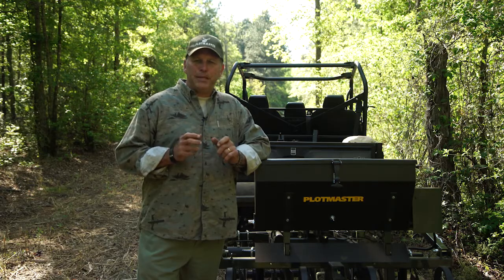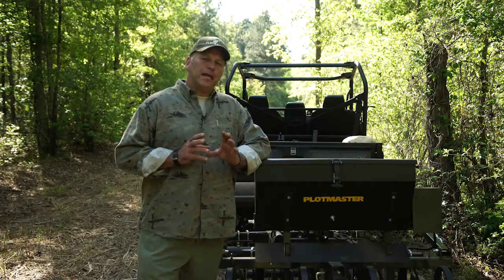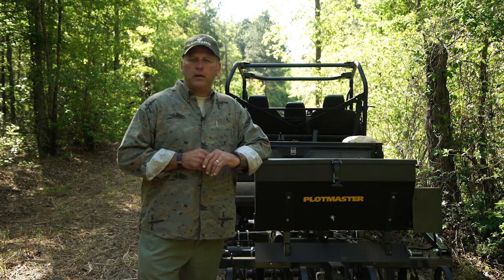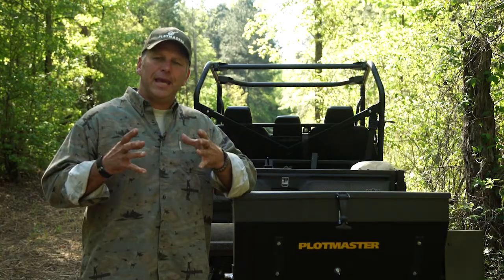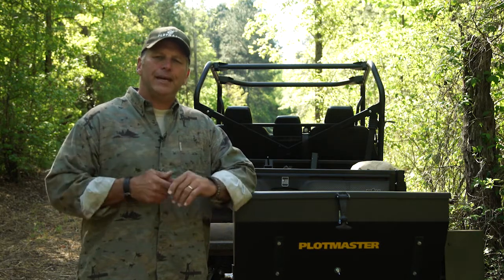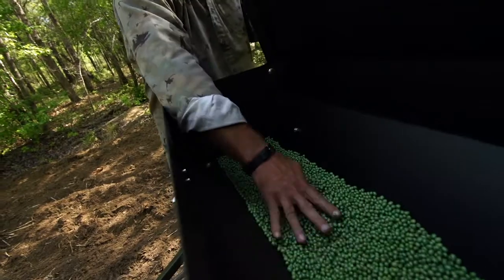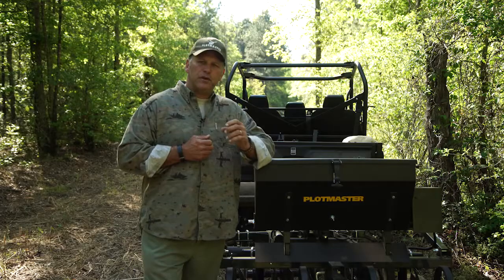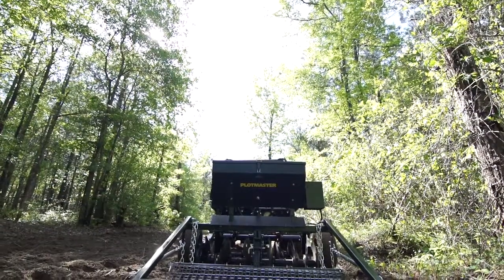How to make small plots work for big deer